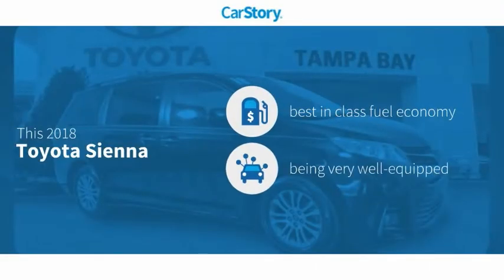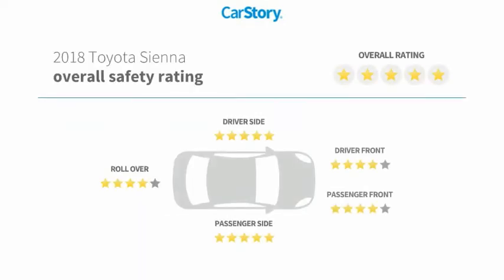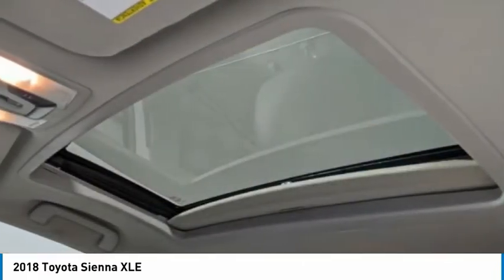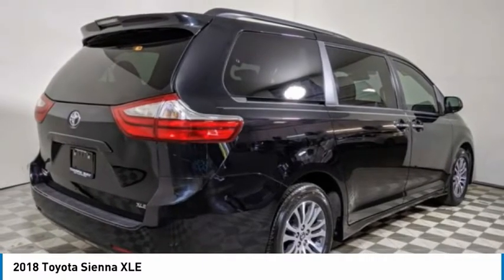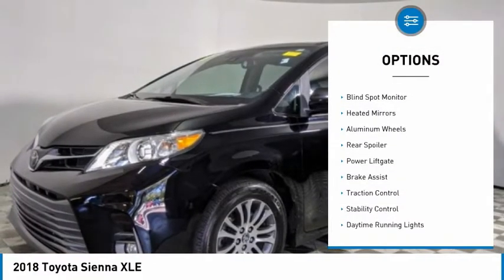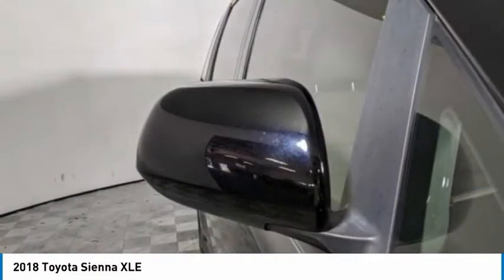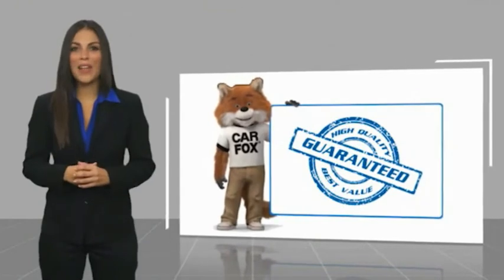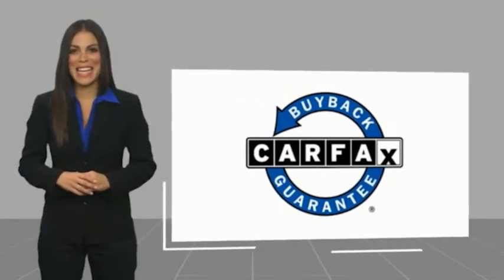2018 Toyota Sienna 5224210A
2018 Toyota Sienna XLE

Midnight Black Metallic 2018 Toyota Sienna XLE FWD 8-Speed Automatic 3.5L V6 SMPI DOHC Sienna XLE, 3.5L V6 SMPI DOHC, Midnight Black Metallic, Ash w/Leather Seat Material, CARFAX ONE OWNER, LEATHER, SUNROOF, BOUGHT HERE WHEN NEW, SERVICED HERE, BACK-UP CAMERA, PARKING SENSORS, BLIND SPOT MONITOR, Exterior Parking Camera Rear, Power Liftgate, Power moonroof.Fast, Friendly, Fair & Fun. Odometer is 2025 miles below market average! 19/27 City/Highway MPGAwards:* 2018 KBB.com Best Family Cars * 2018 KBB.com 10 Most Awarded Brands * 2018 KBB.com Best Resale Value AwardsFinal vehicle sale price is also subject to safety inspection costs, certification costs and repair order costs. Call your Internet Managers today for details. All offers are mutually exclusive. All vehicles subject to prior sale. See dealer for complete details.